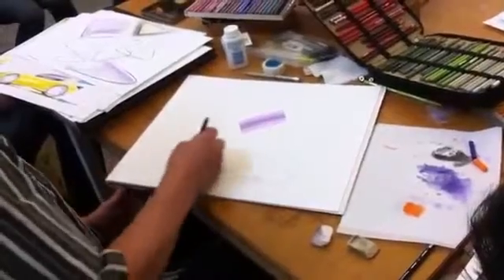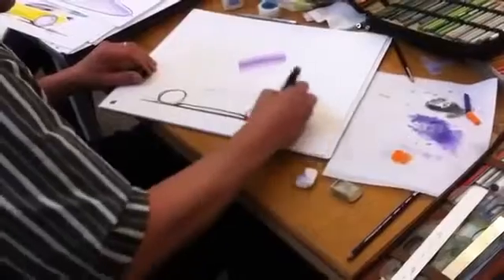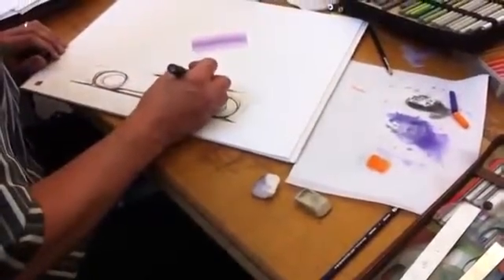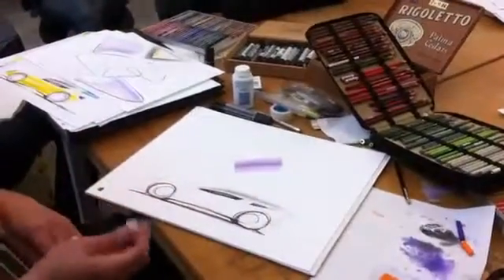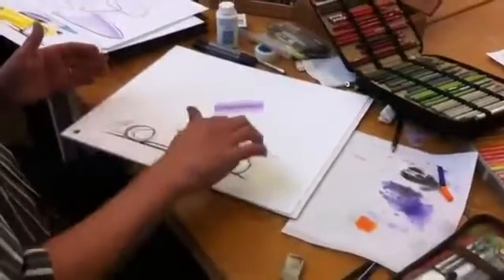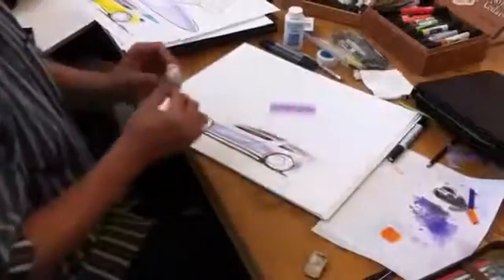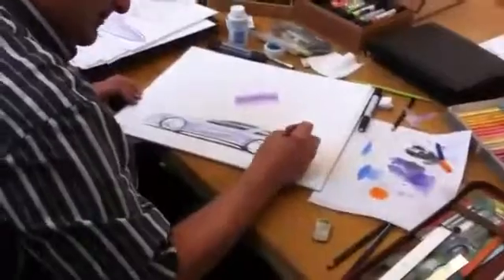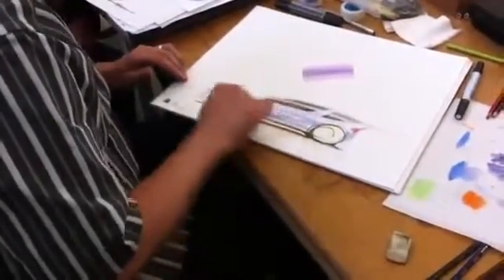A Quick Color Car Sketch by Raffi Minasian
In-class sketch demo of a car concept done at California College of the Arts during one of my Industrial Design classes. Video taken by one of my students.